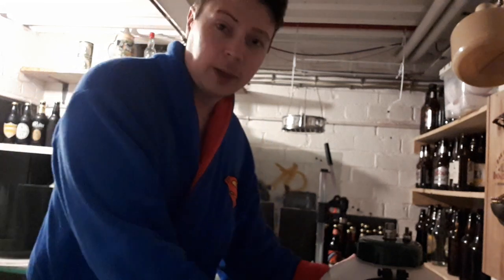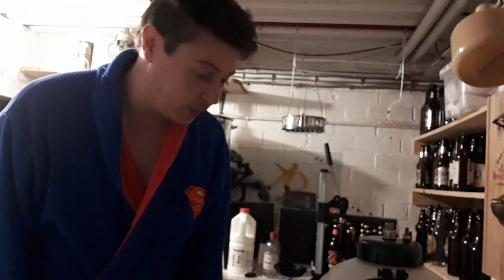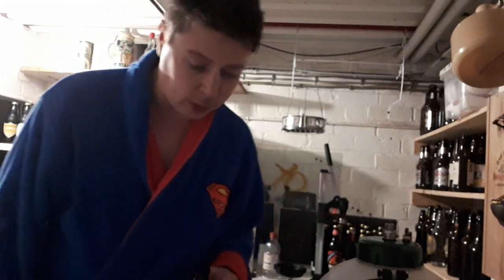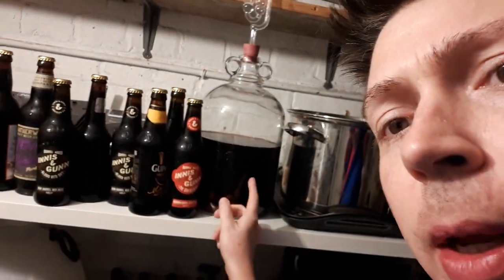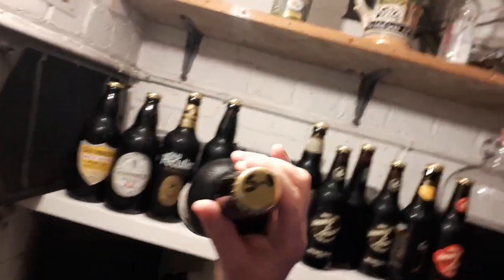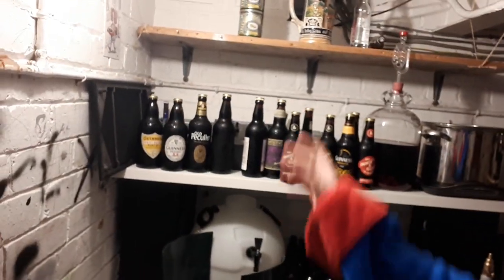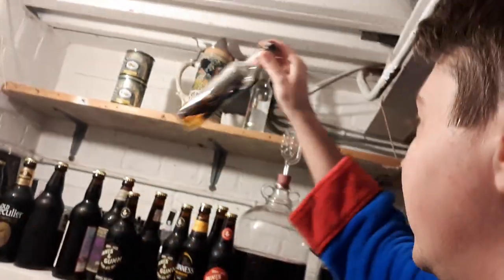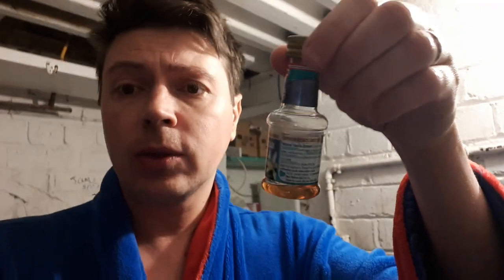How to use Orange Oil in Homebrew Beer (instead of zest)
When trying to add orange flavour to beer, whether a pale ale, speciality style or stout, the usual tried and tested method is either to zest the oranges (outer orange skin without getting the white pith beneath) and add to the boil (last 10 minutes) or add this to a little bit of vodka (making a tincture) and adding this to secondary after fermentation. In a chocolate stout you can need a large number or oranges, circa 10-12. The zest contains d-limonene which gives the orange it's colour and flavour. You can also buy this in the form of 100% pure Orange Oil. This is used by chocolate manufacturers to make chocolate orange. It is potent stuff so must be diluted and used sparingly. Cost wise it is very cheap as a little goes along way. Many homebrew forums disregard the use of oil as it doesn't mix with water so assumed it will just float and not infuse. This is the case unless you first mix it with honey rigorously which emulsifies it (absorbs it). From here you add some hot water and stir the honey/oil blend. Leave to cool and then add to your bottles or barrel for priming. You could add this syrup mix to the boil too if you wanted to experiment. I used 19 drops orange oil to 3 teaspoons honey and topped up with 100ml hot water. I added 2.5ml, 5ml and 15ml of this mixture to the chocolate stout bottles to test which (if any) I prefer. Hope it helps. Know a different way yo get orange flavour into a beer then please comment. Hops with orange flavour maybe?